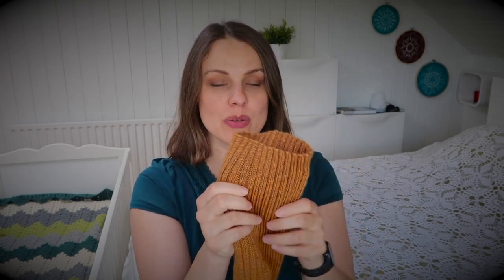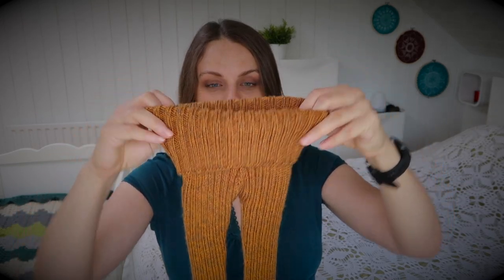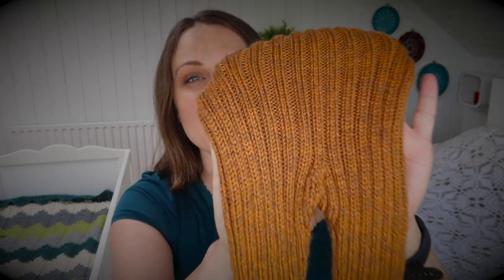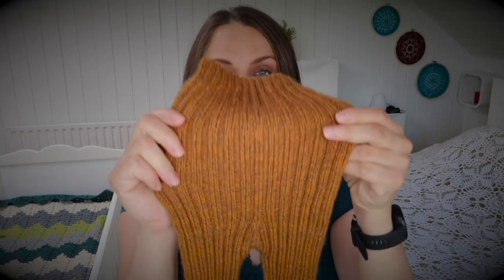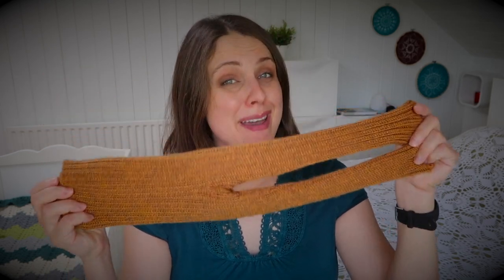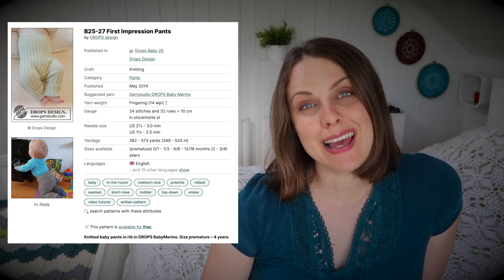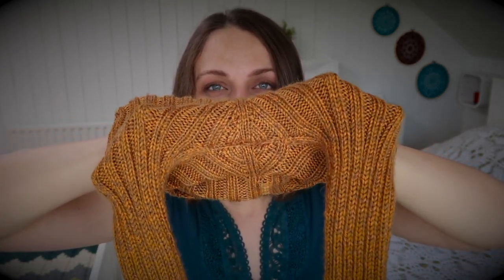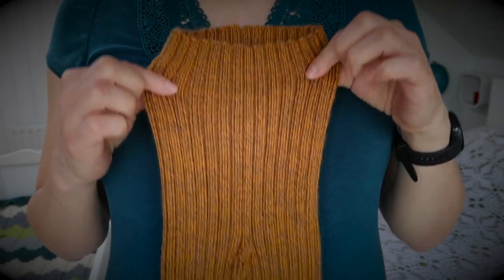BABY KNITS // First Impression Pants FREE knitting pattern by Drops Design / knitted by Diane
➤ Free knitting pattern by Drops Design - FIRST IMPRESSION PANTS - on Ravelry

Big thanks to my friend Diane for knitting this stunning baby pants in this beautiful brown colour yarn.